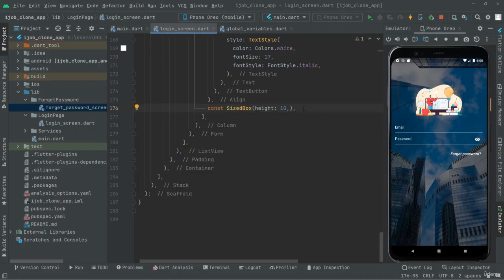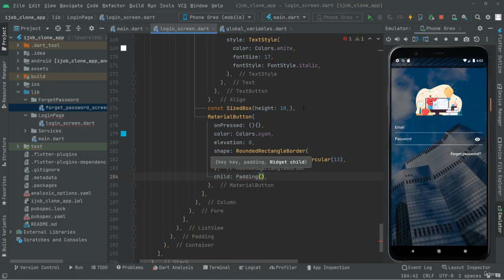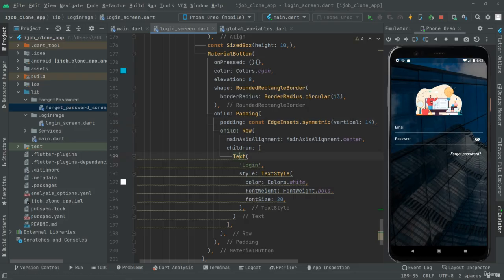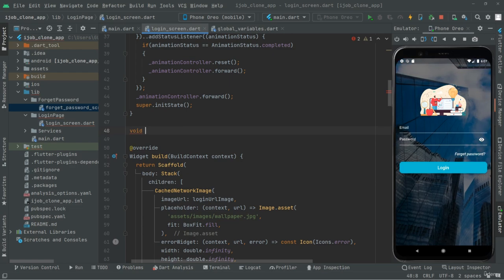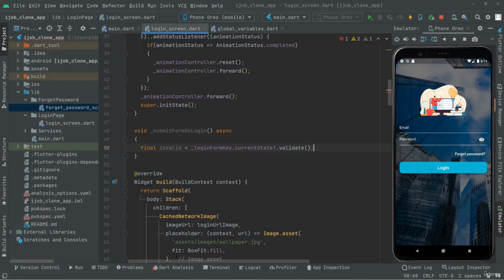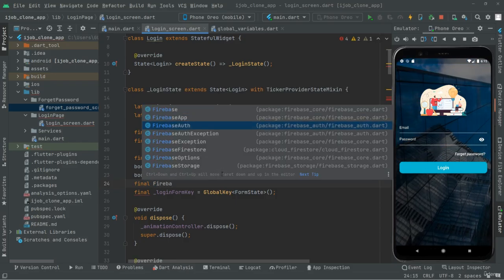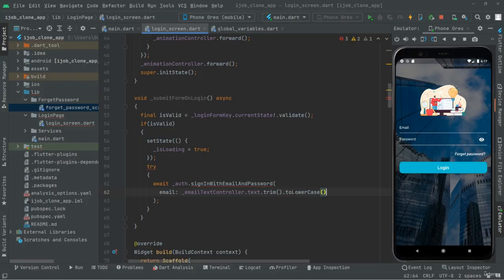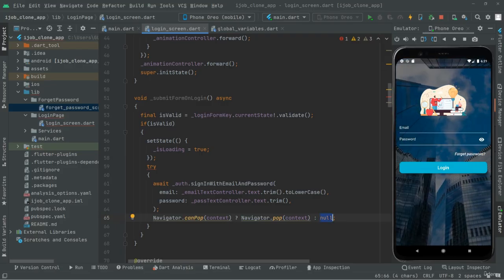12. Implement Login Button Design & Implementing login methods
Implement Login Button Design & Implementing login methods